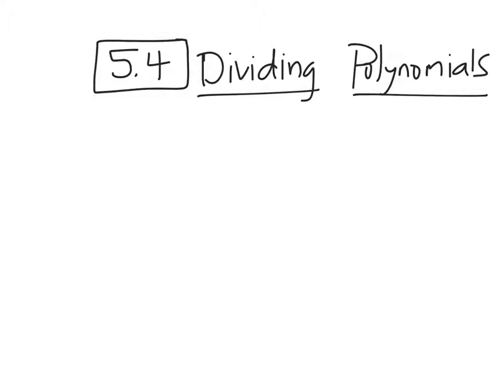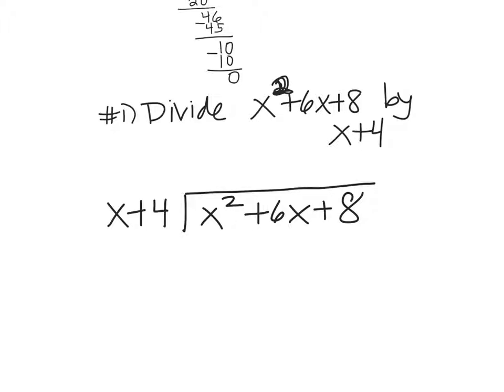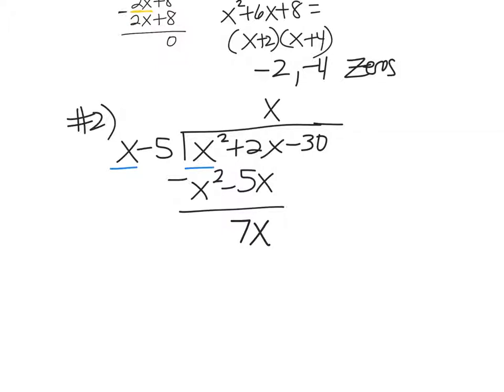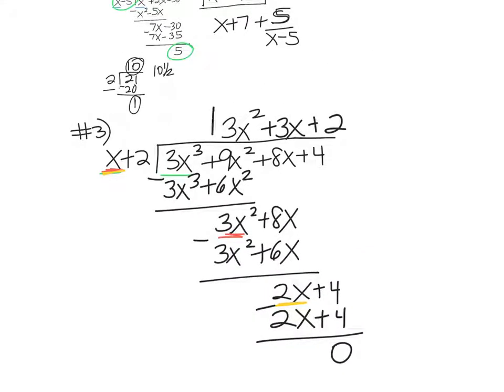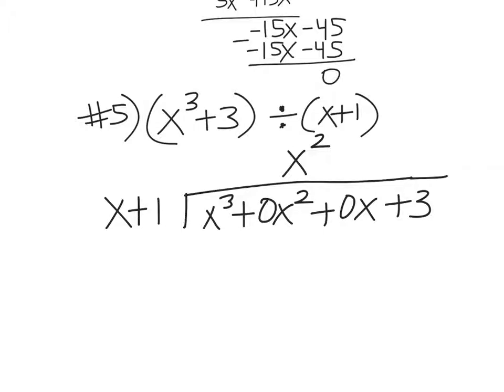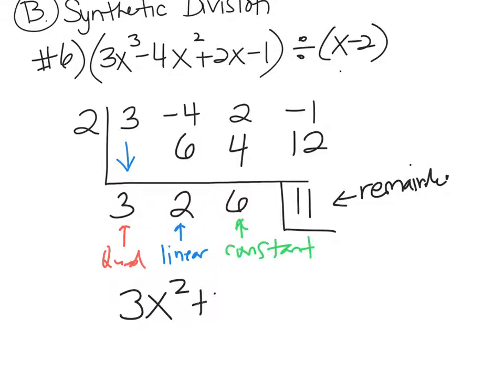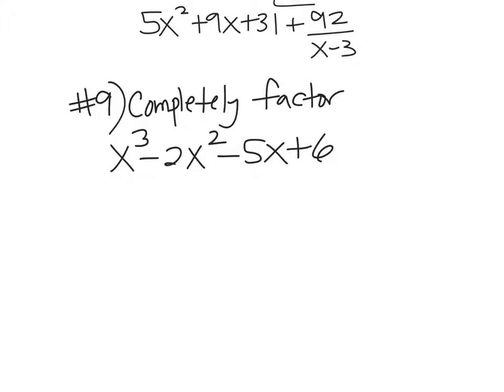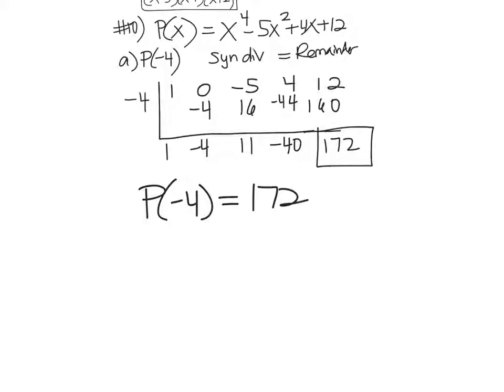Alg 2 5.4